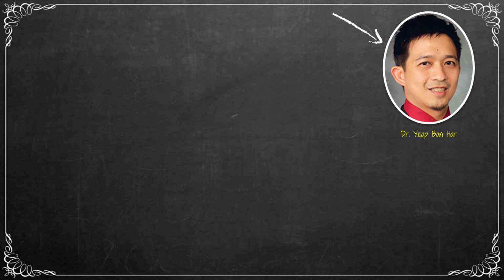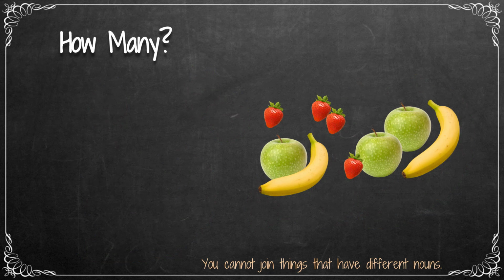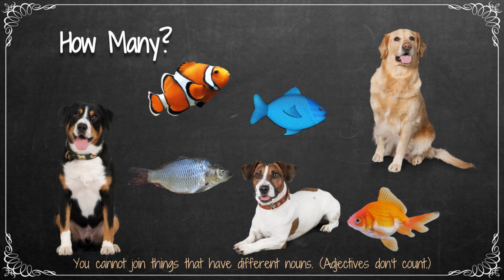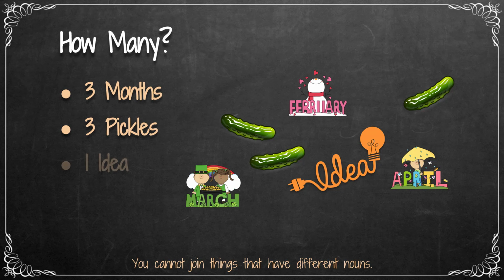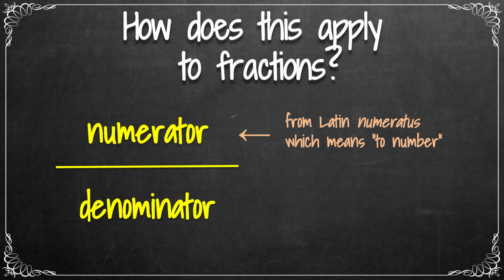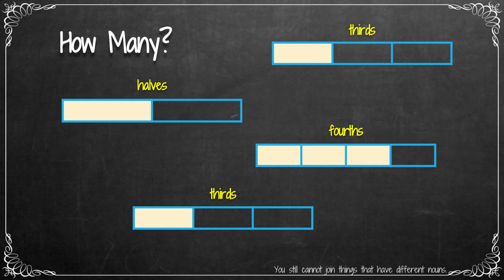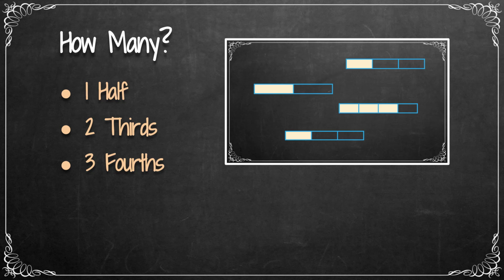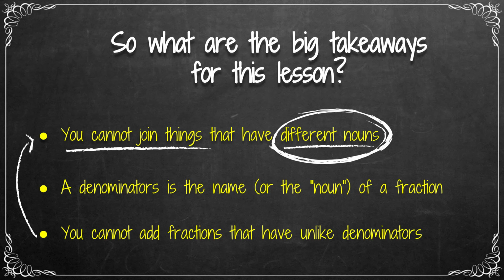Counting and Joining: How It Relates to Adding & Subtracting Fractions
This tutorial explores how a simple counting principle is related to the reason that fractions with unlike denominators cannot be added or subtracted.